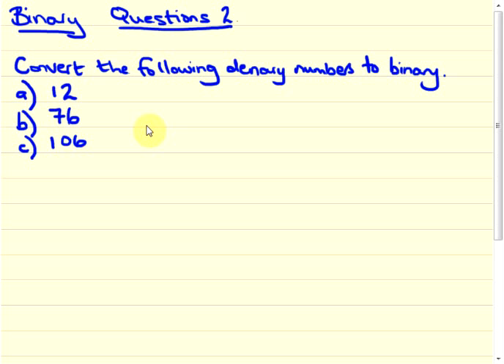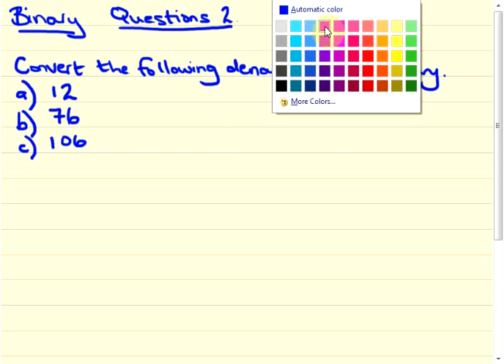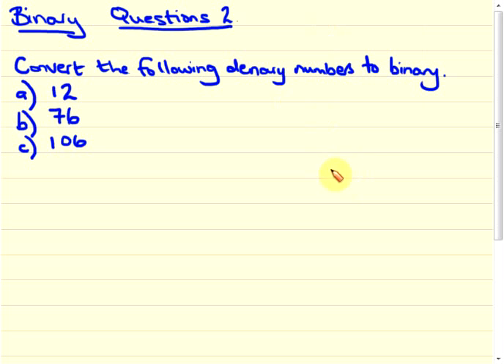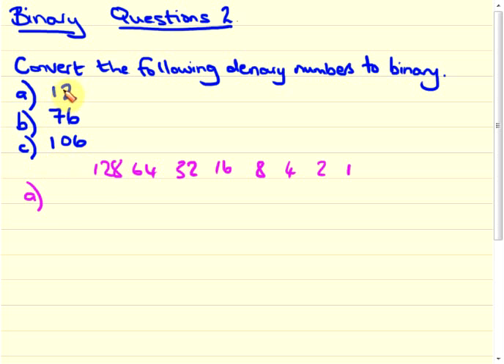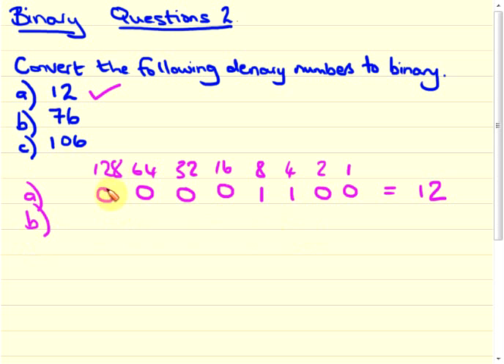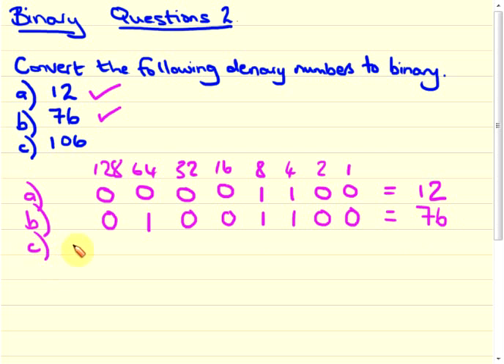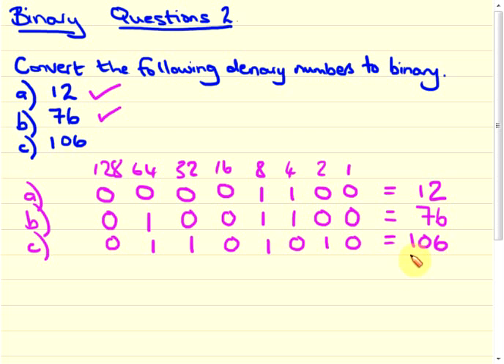Binary 3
Three simple denary to binary conversion questions and answers